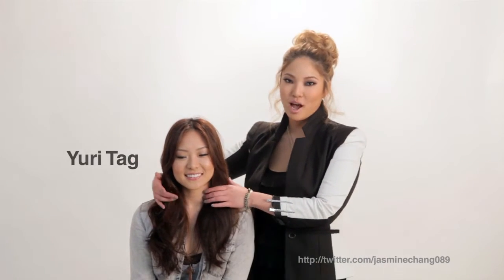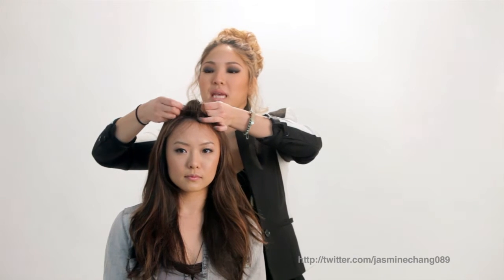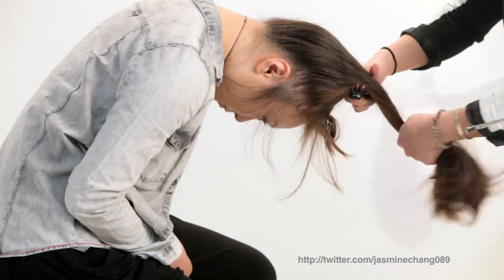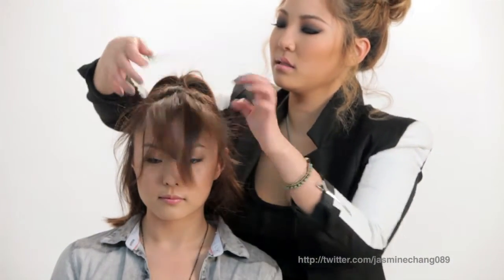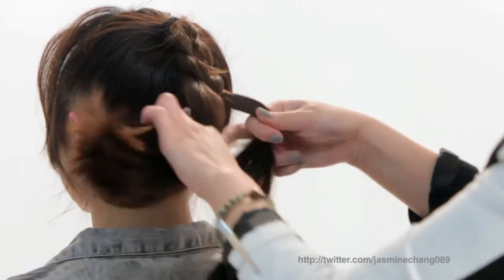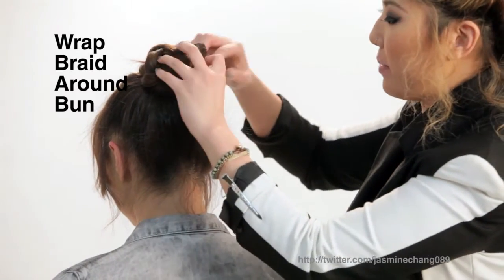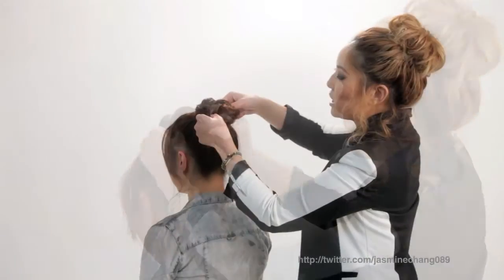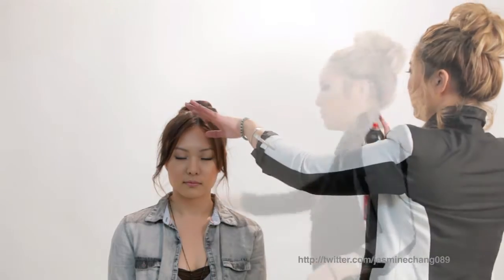K-TOWN - Top knot tutorial on Yuri Tag Hair by JASMINE CHANG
Love is in the hAIR
Today we have the lovely Yuri Tag from America's Next Dance Crew Season 1, Kaba Modern as our special guest!

Learn how to do a quick Top Knot where you can wear it casually during the day, or dress it up for night!

Show me your versions!
Tweet with us!
Christine: @XtineSChang
Jasmine: @JASMINECHANG089

Christine: @ChristineSChang
Jasmine: @Jasminechang089

Christine's Blog: Christineschang.com

xoxo

make up artist: GRACE YOUNG